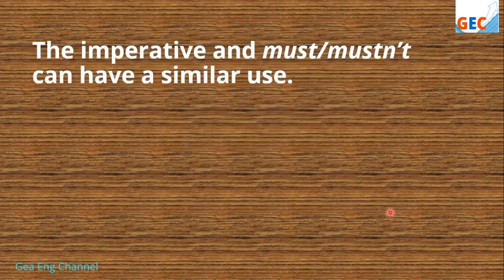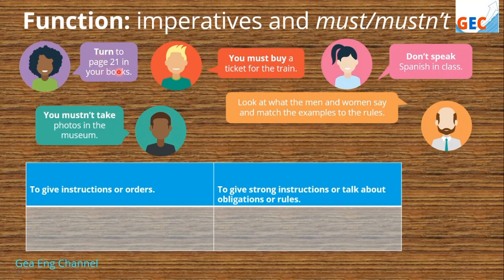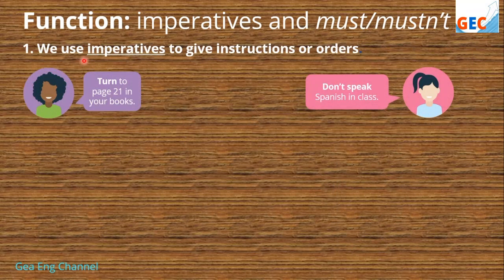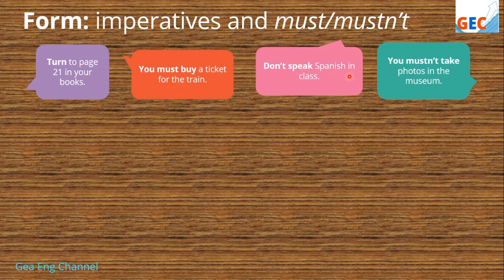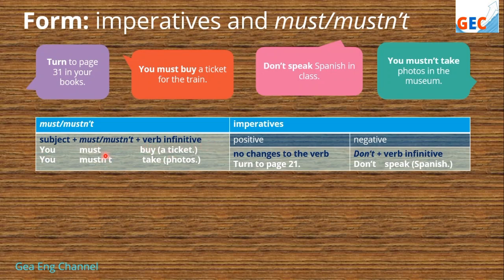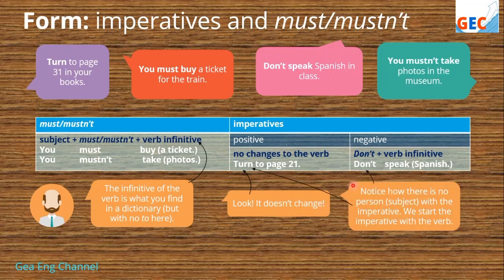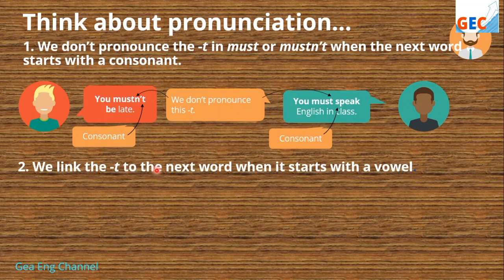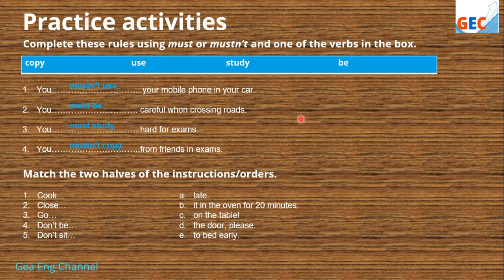🚀 Unlock the Power of Imperatives and "Must/Mustn't" in English Grammar! 🌟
🌟 Welcome, language enthusiasts! 🌟 Ready to elevate your English grammar game? 🚀 Join us on a linguistic adventure where we decode the secrets of Imperative and "Must/Mustn't" with style and flair! 💡✨

🚦 Level Up Your Communication Skills: Learn how to command attention and convey your ideas with authority using the Imperative mood. From giving clear instructions to making requests, you'll be the master of impactful communication!

🛑 Crack the Code of "Must/Mustn't": Unravel the nuances of necessity and prohibition with "Must/Mustn't." Whether it's about obligations, rules, or strong recommendations, we've got you covered! 💼🚫

🎯 Why Watch? 🤔

🧠 Educational & Entertaining: We break down grammar concepts in a way that's easy to understand and even easier to remember.
🌐 Applicable in Real Life: See examples that mirror everyday situations, making grammar a practical tool for success!
🤣 Laugh and Learn: Our quirky examples and engaging delivery will keep you entertained while you absorb essential language skills.

🚨 Share the Knowledge! 🚨 Tag your language-loving friends, share on social media, and let's build a community passionate about perfecting English grammar together! 🌍🤝

Ready to transform your language skills? 🚀 Let's dive in and make grammar more proficiently! 🌐📈 GrammarMasters LanguageRevolution MustWatch 🌟📚